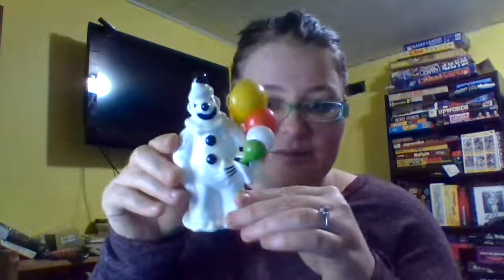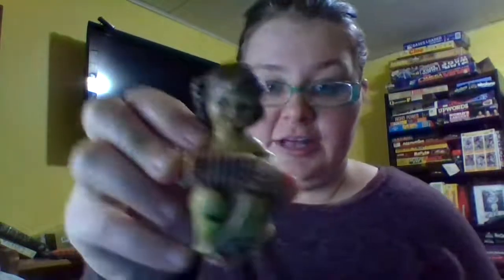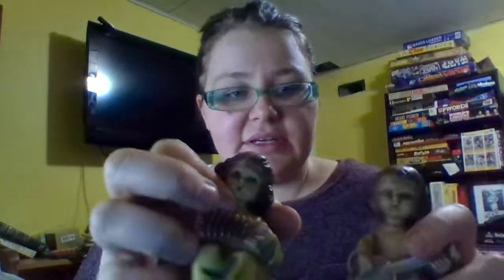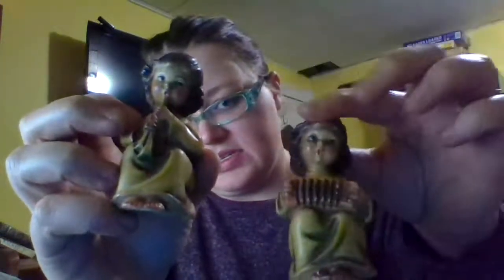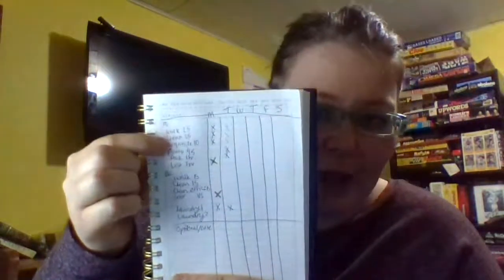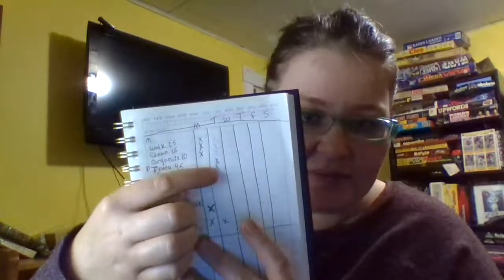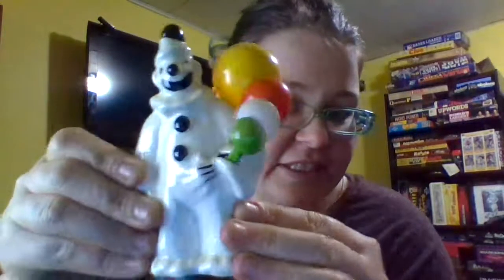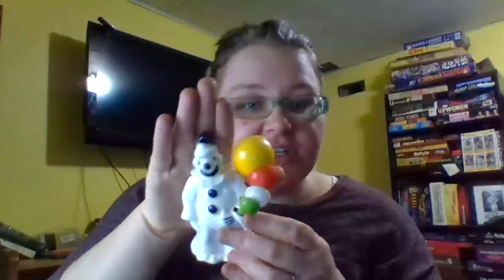What The Heck Wednesday!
Just a reseller chit chat and weekly goals.